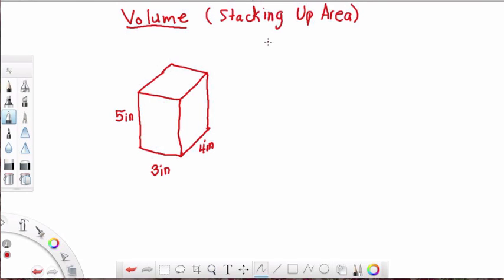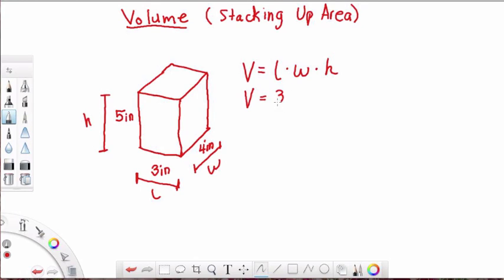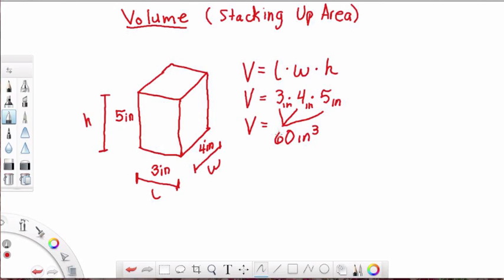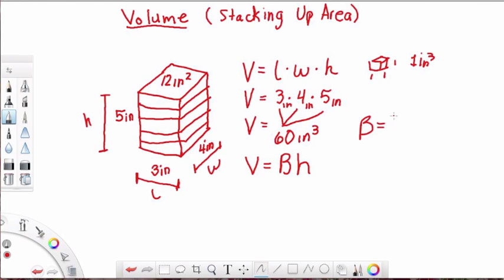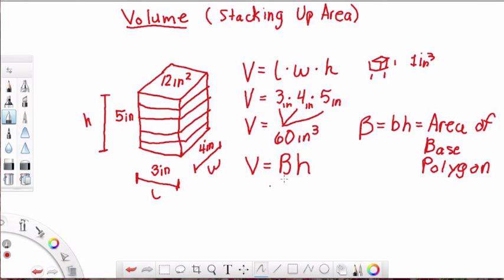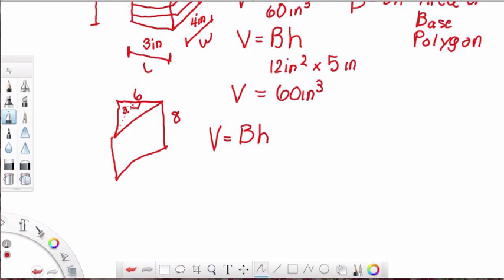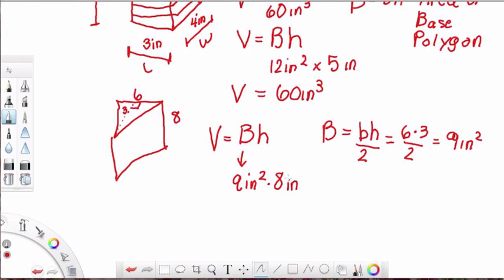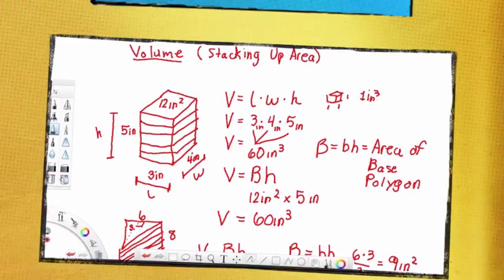Volume of Prisms2